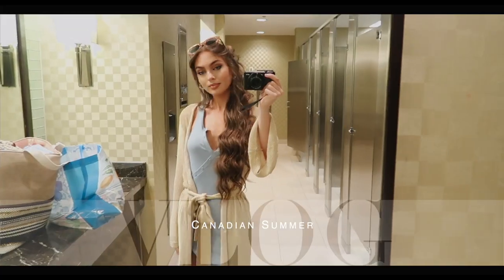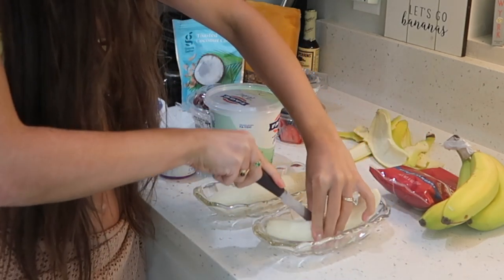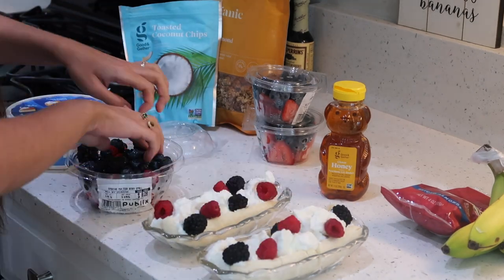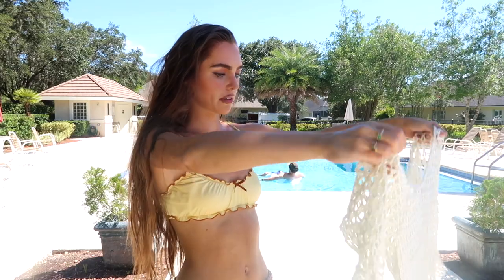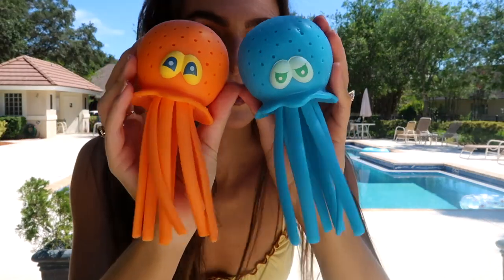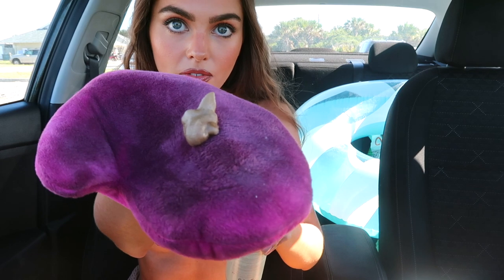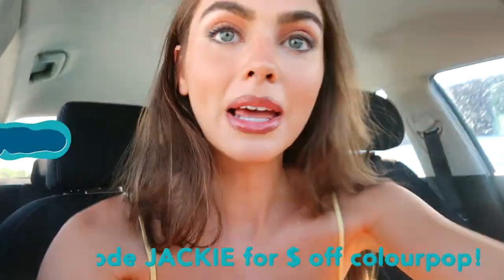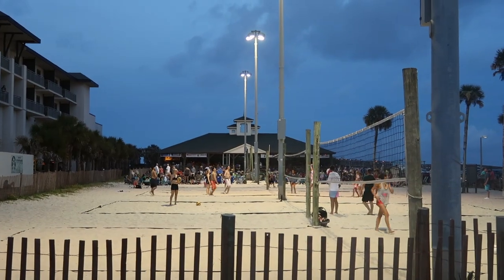SUMMER TRY ON HAUL & beauty favs + FL day in my life👙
In today's video we have a SUMMER TRY ON HAUL & beauty favs + FL day in my life👙 I love living in Saint Augustine Florida and stocked up on some bikinis, summer outfits & fav self tanners, bronzers & more. Hope you enjoy my summer beauty essentials and a new recipe "healthy banana split" perfect for breakfast! All products mentioned are linked below! thumbs up for more florida vlog 2022 xo

Jackie's Clueless Kitchen recipe of the day🎀
no real recipe needed! go with bananas, greek yoghurt, granola, berries & honey.

vintage banana split dishes

Thanks Edible Arrangements for the Fourth of July treat! (I'm not celebrating, but if you are/ have some summer festivities, these are a great edition! Try code PICKUP20 for % off select items (not sponsored but gifted!)

SUMMER CLOTHING TRY ON HAUL! BIKINI HAUL 2022 try on :

the whole collection is so cute, to see the style I have look under the filter "buttermilk" and the style will come up

SUMMER BEAUTY FAVS to go with summer haul
Coco & Eve
Sunny Honey Bali Bronzing Foam

omg they have a new mermaid collection too!

sea salt spray from sunbum

if you are reading this... comment "mmm bananas🍌🍓🍯"

Let me know what you'd like to see next on my channel!

Vlog camera used:

Hope you enjoyed this look into my new life in Florida, I was gifted the edible arrangement! These videos are just for fun to share what I am loving in a more casual way.